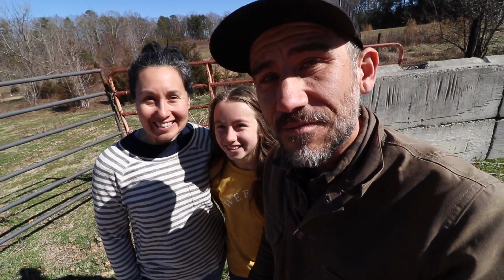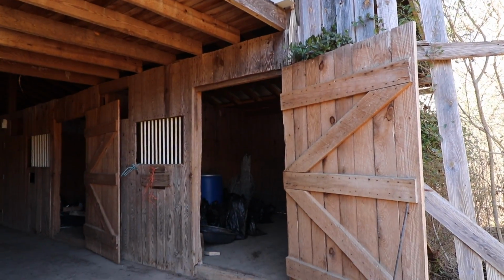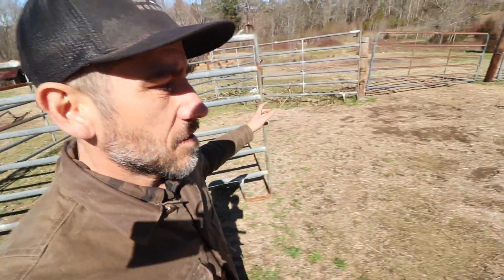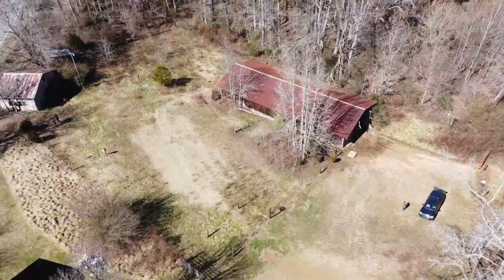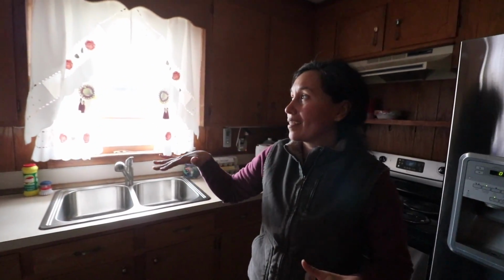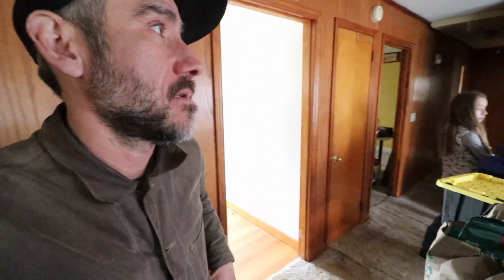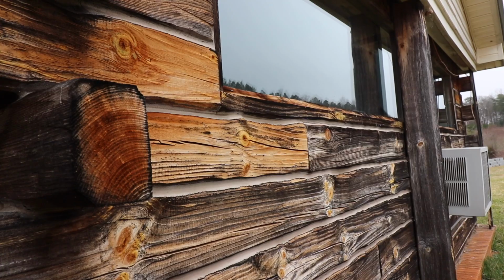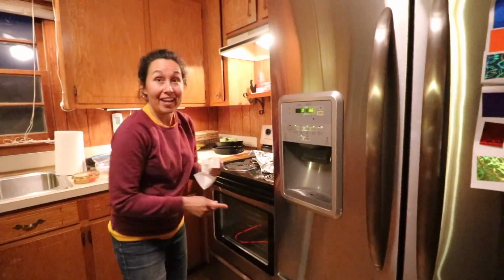Starting Over on 14 acres/ NEW Homestead Tour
We outgrew our 1.5 acres and we start over again

To send a gift to our house from our Amazon Wishlist: